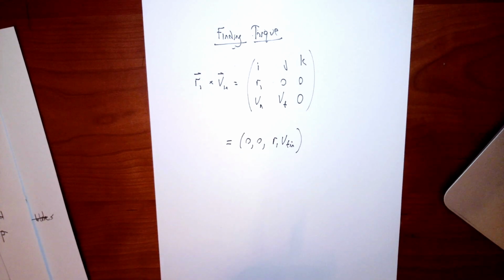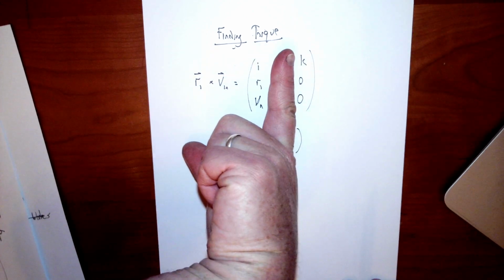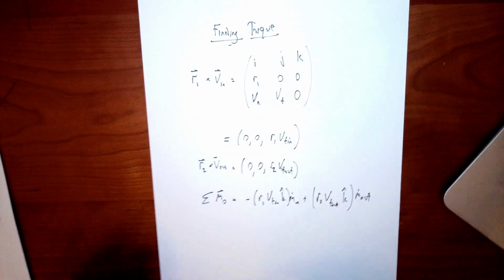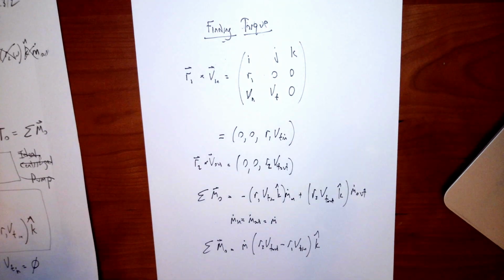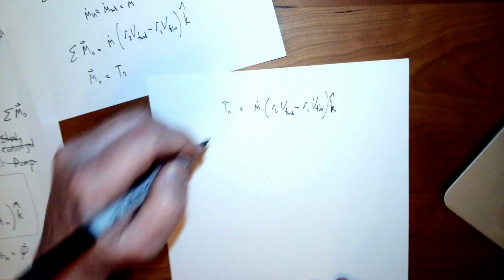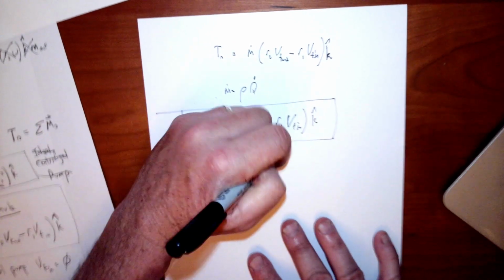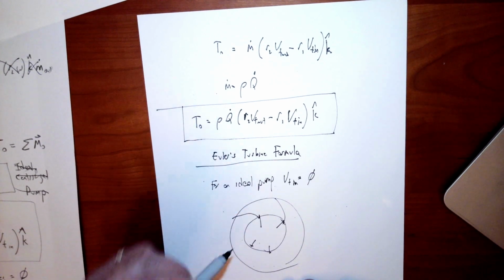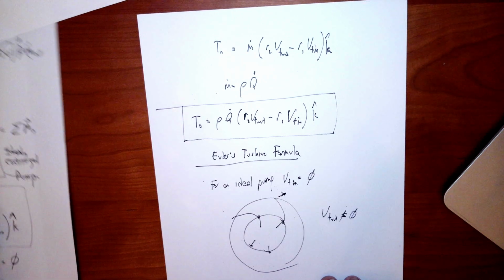Fluids 34.3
Finding torque